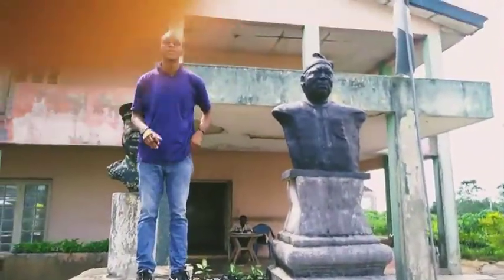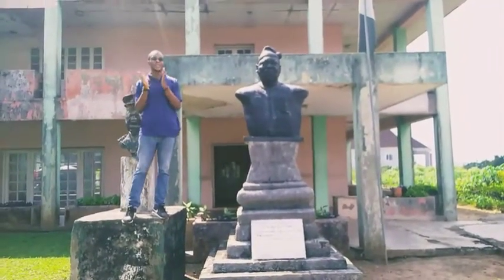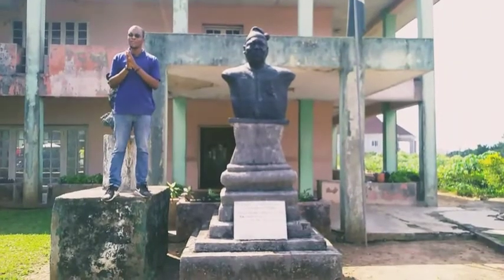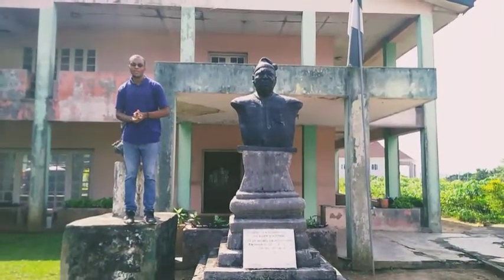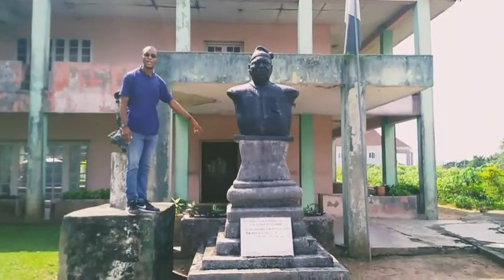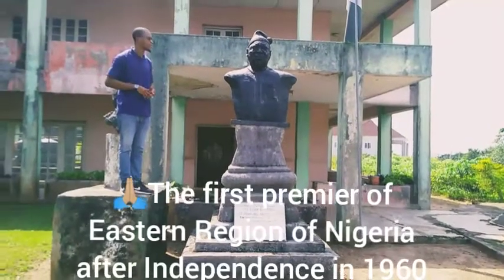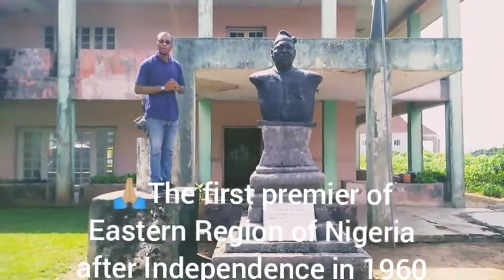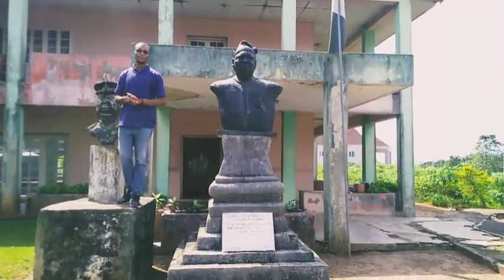OJUKWU BUNKER, UMUAHIA.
Ojukwu's Bunker is situated in Umuahia, Abia State, Nigeria. Built by Frank Mbanefo under strict secrecy for 90 days and it's 26.9 ft deep. Information is key but applied knowledge is power.